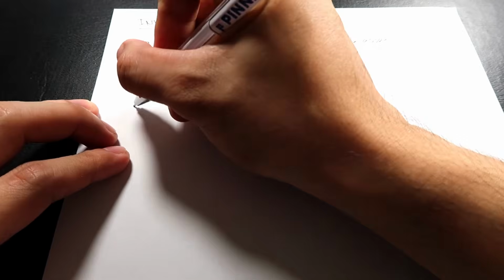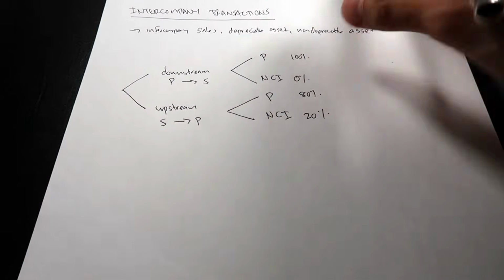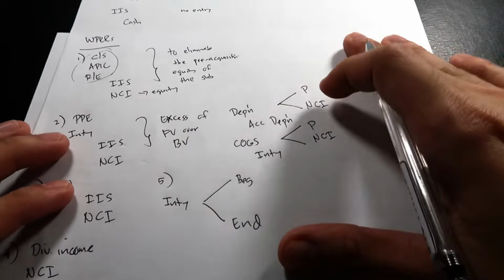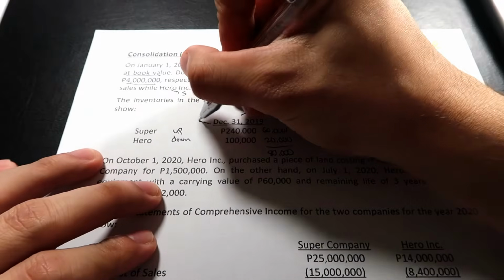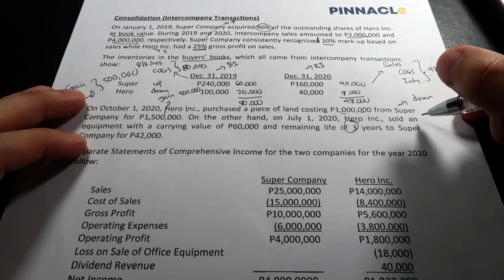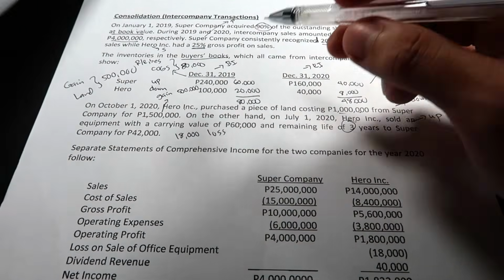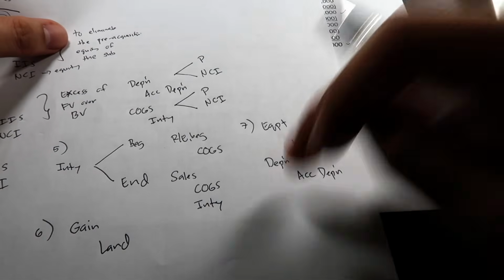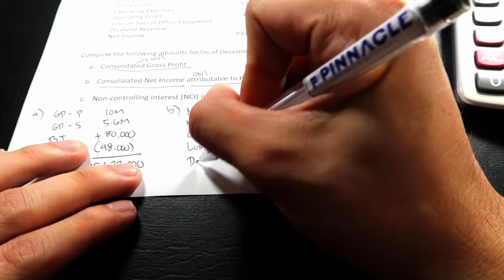AFAR: CONSOLIDATION (Part III) | INTERCOMPANY TRANSACTIONS | BUSINESS COMBINATION